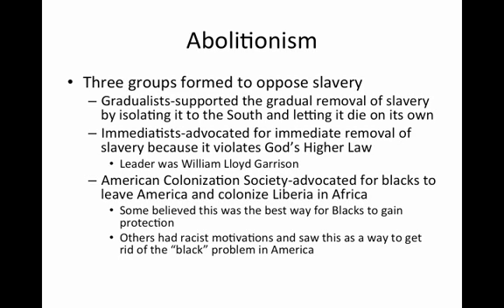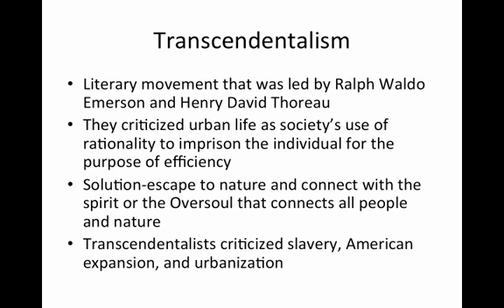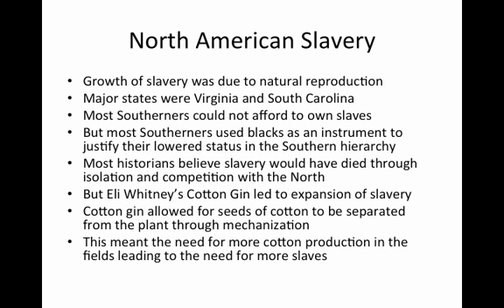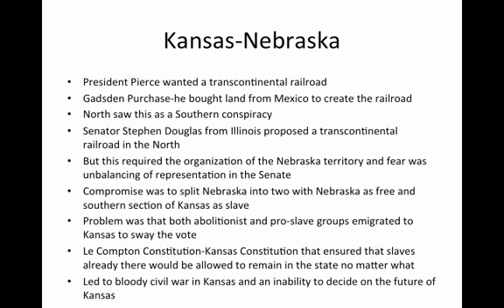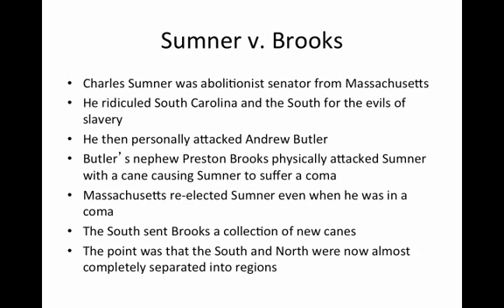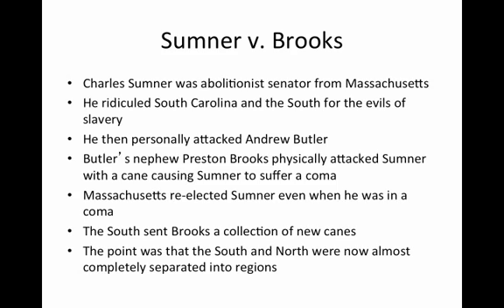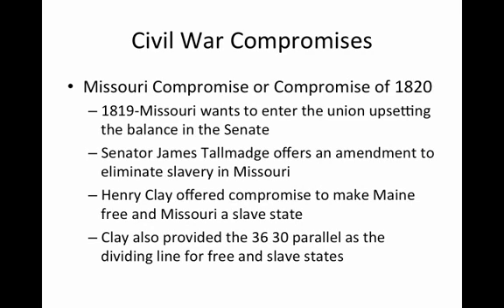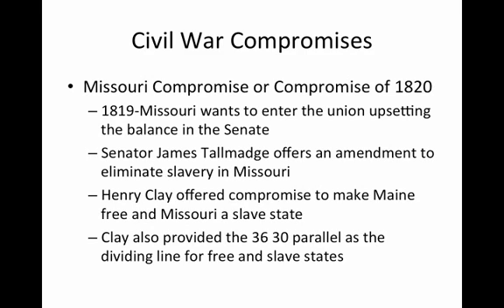Causes of Civil War